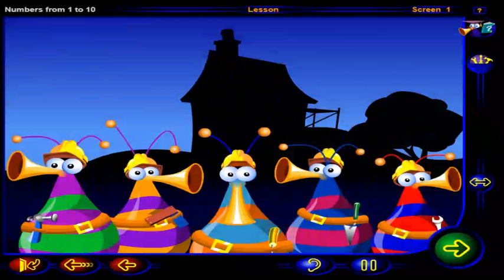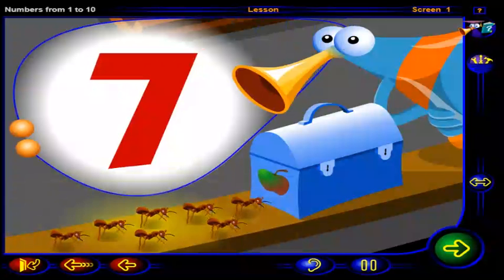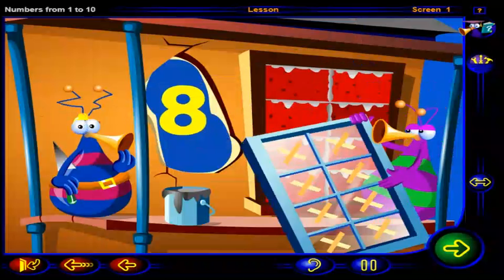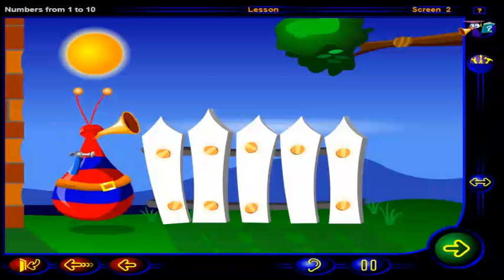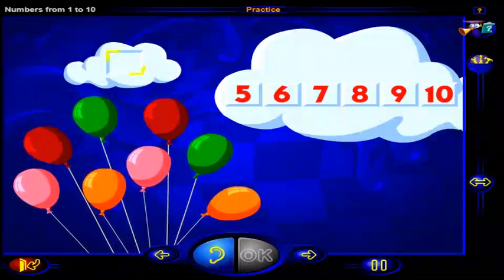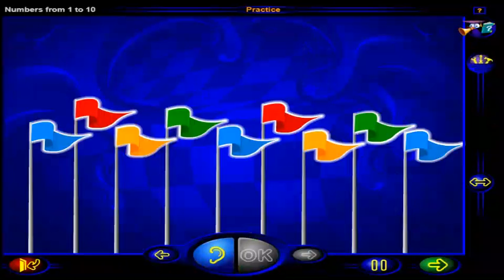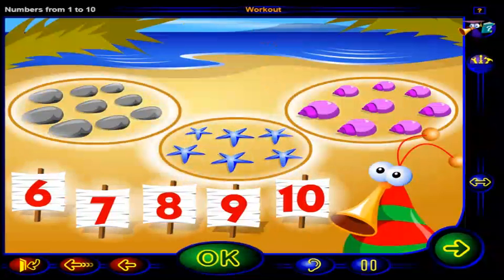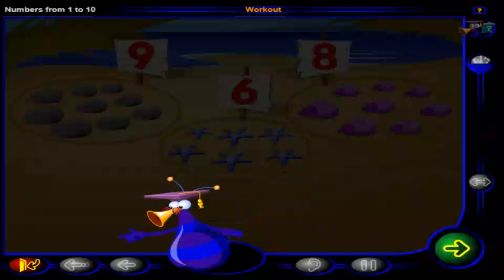Destination Math: Module 1: Unit 2 - Counting from 5 to 10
This was another session from the Destination Math platform I started playing on. I spoke of 5 characters as construction workers building up pieces from 5 to 10. It's so cool finding these missing pieces of the former Riverdeep site and posting them into my channel.

Check out Amazon Launchpad where you will discover BIG ideas from small brands